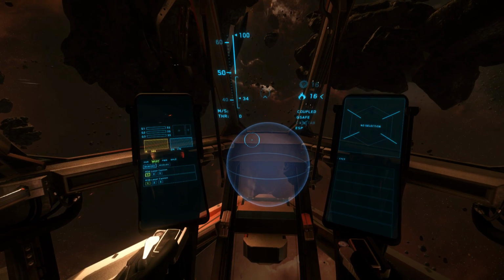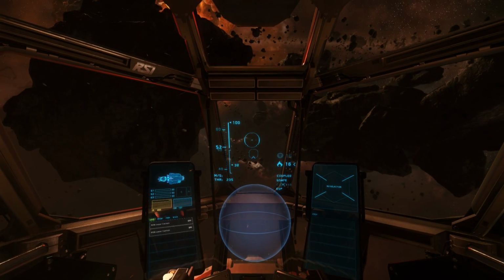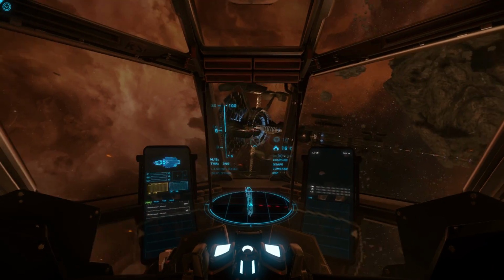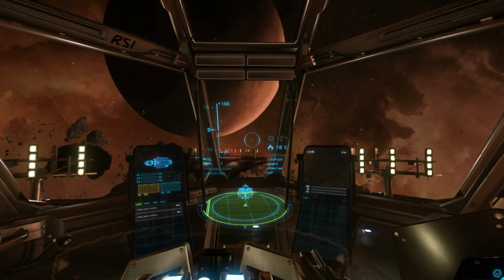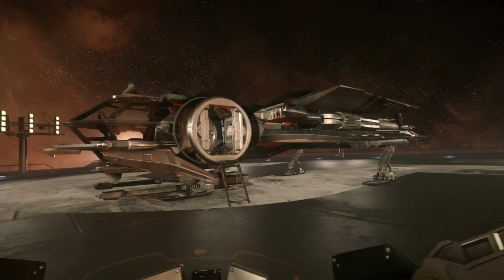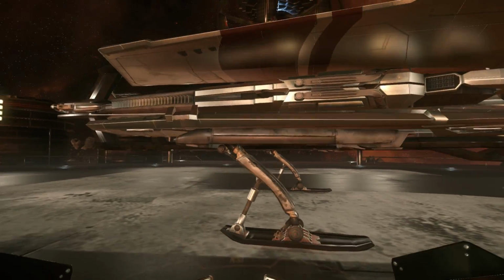Star Citizen | Sick in Space, Best Starter Ship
The Aurora just may be the best starter ship currently available in SC and possibly one of the best ships to fly as a whole.

Like the channel? Want to support myself and other YouTubers? Disable ad-block, 5-20 seconds of your time can help support a channel, its as simple as that.